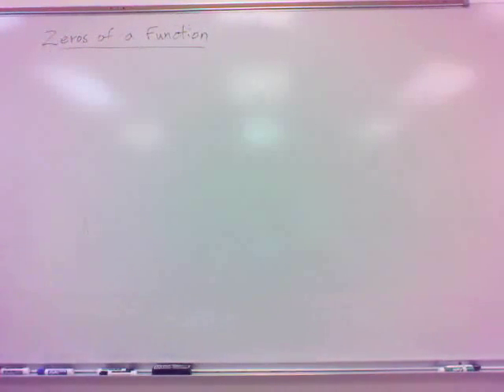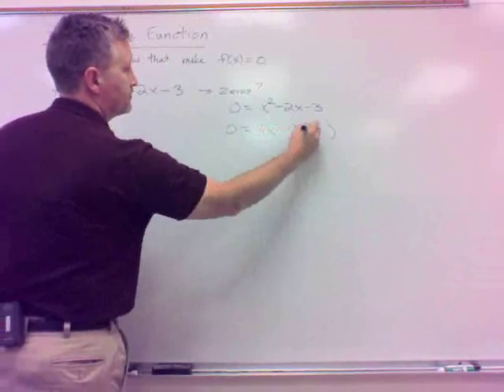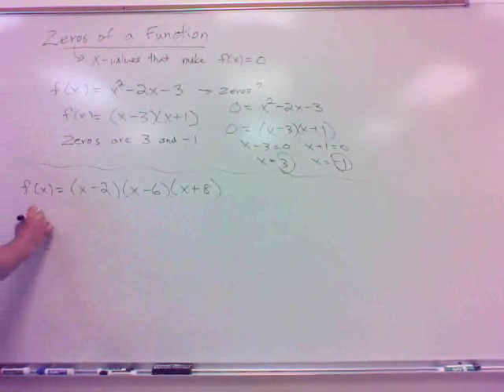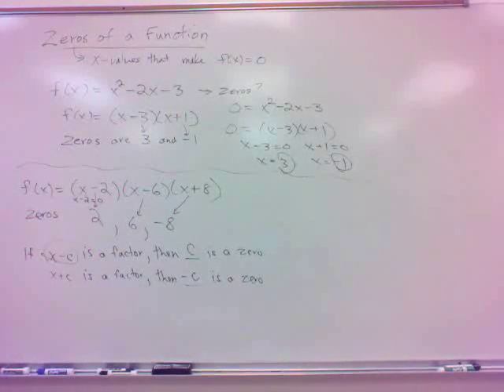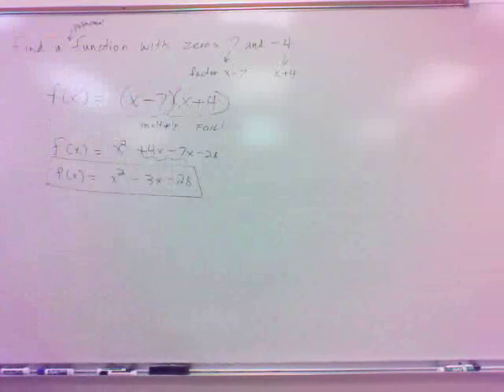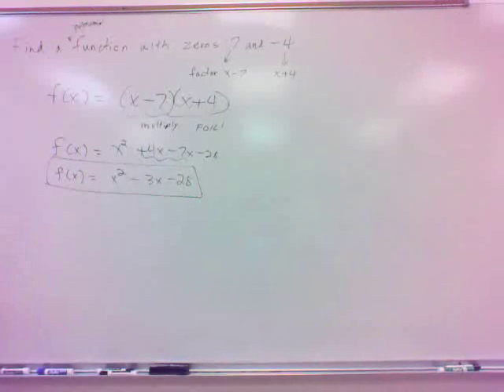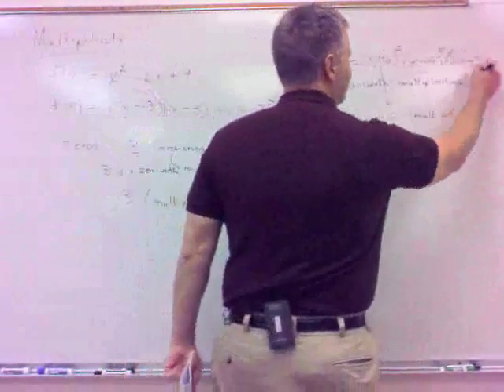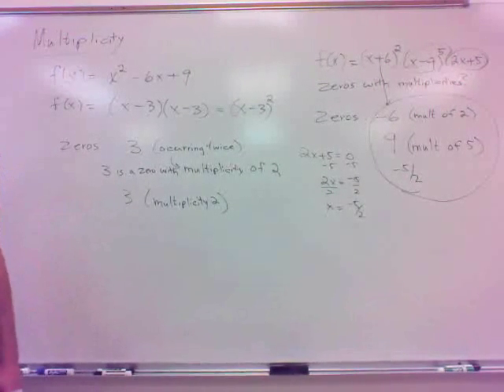135 Section 3.3(a) - Zeros & Polynomial Functions